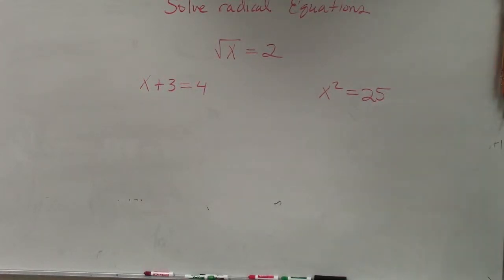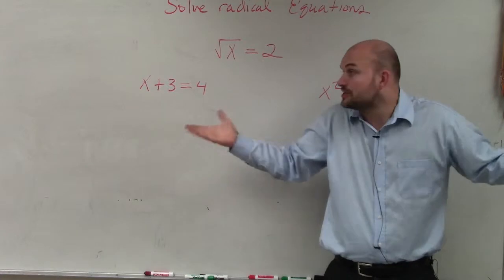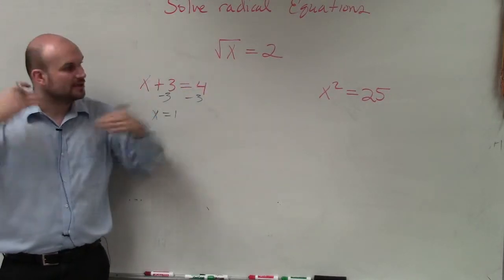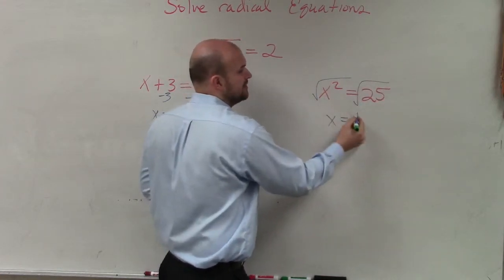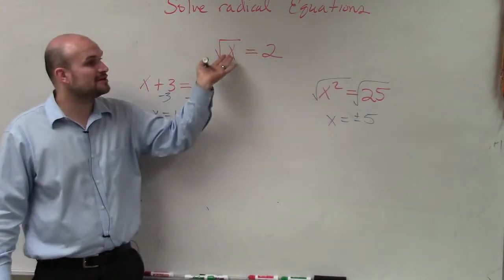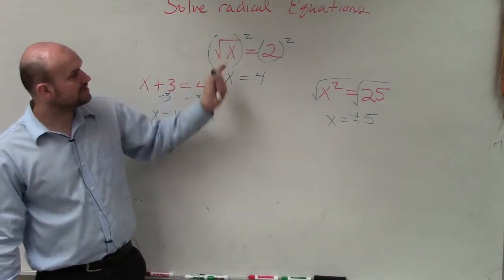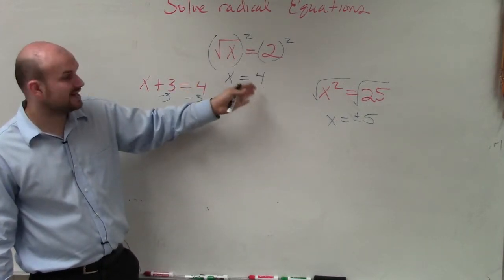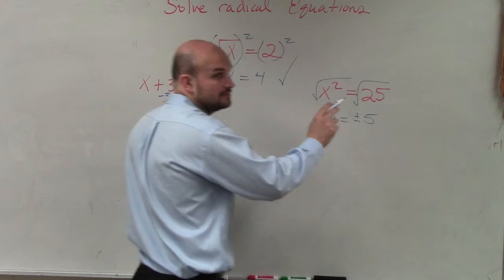Learn How to Use Inverse Properties to Teach How to Solve a Radical Equation Root